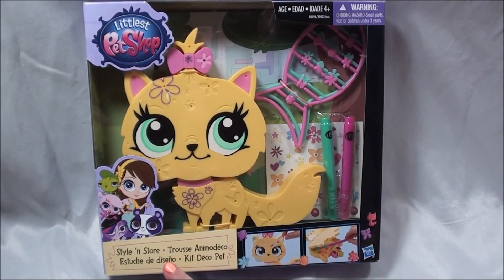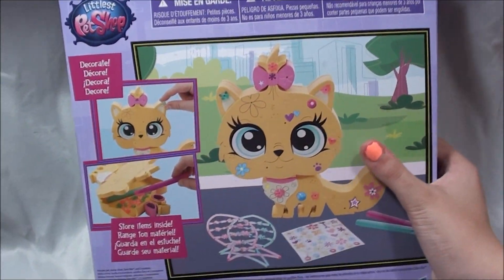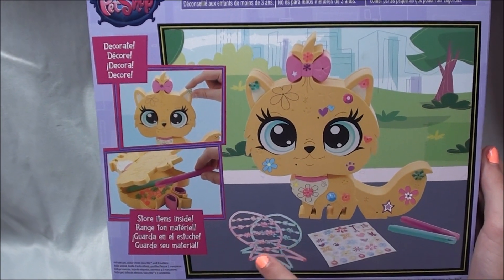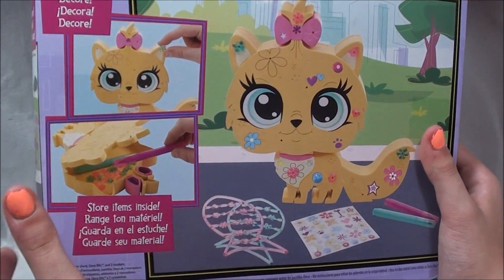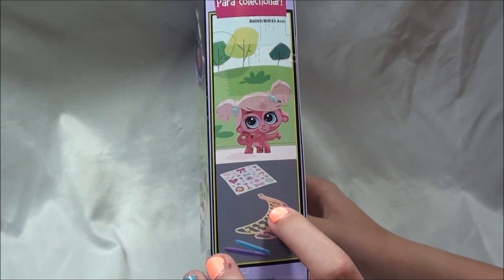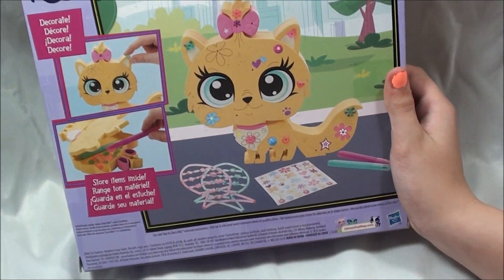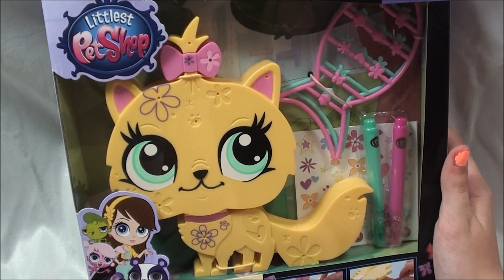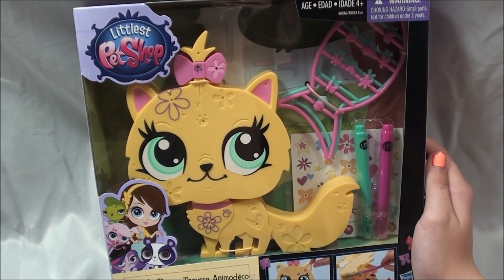BRAND NEW littlest pet shop STYLE 'N STORE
Just picked up this awesome BRAND NEW littlest pet shop STYLE 'N STORE and will be posting the opening and review of it later on! Enjoy for now!!